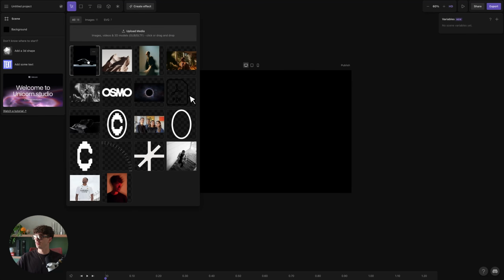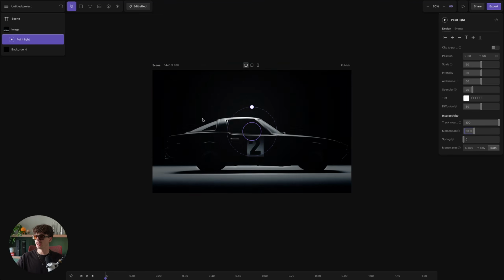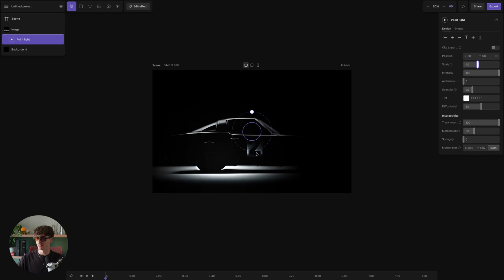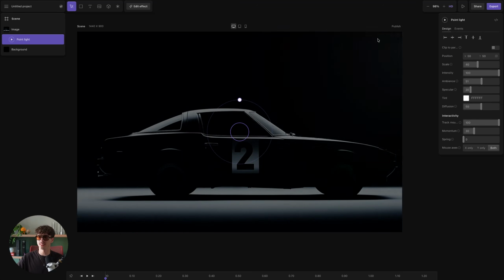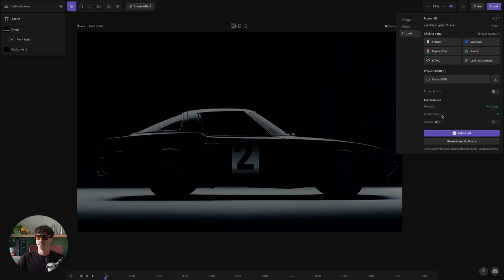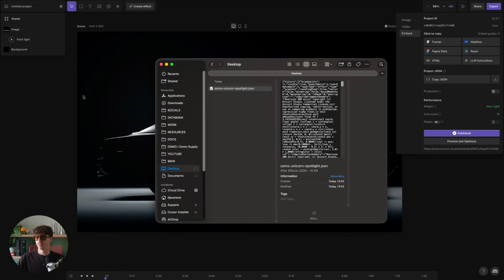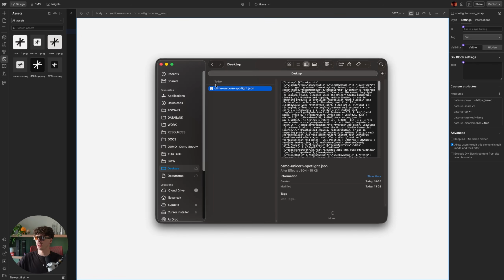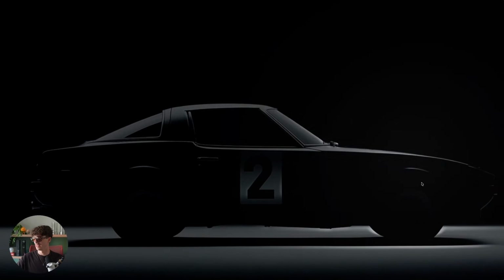WebGL Spotlight with no code! Unicorn Studio Tutorial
[ More about Osmo Supply ]

Osmo Supply is a platform I'm building together with award-winning creative developer Dennis Snellenberg The Osmo vault gives you access to the techniques, components, code, and tools behind our projects. Build, tweak, and make them your own.

We have more than 200 resources, and are adding new ones every single week. They're suited for both Webflow users, and 'normal' front-end developers looking to step up their creative development game. All resources are documented with clear steps, using mostly GSAP and it's plugins!